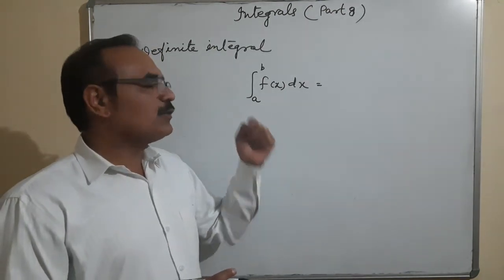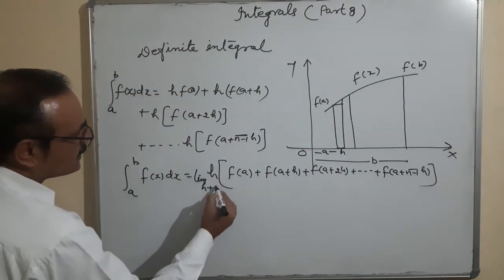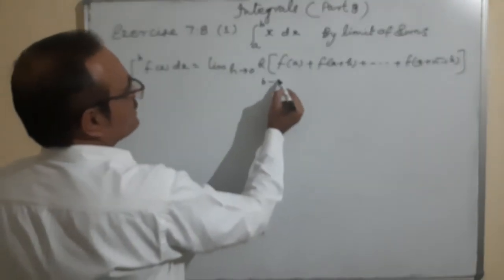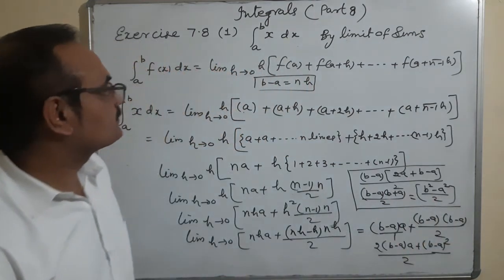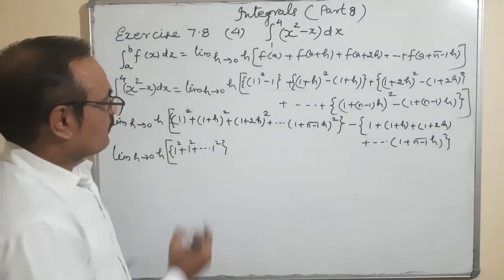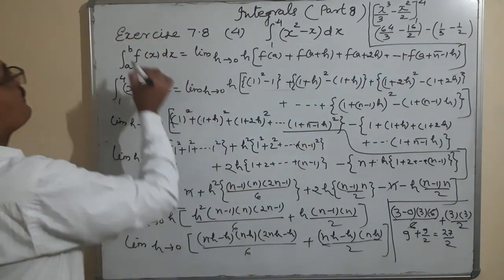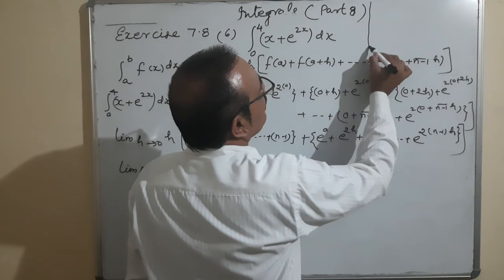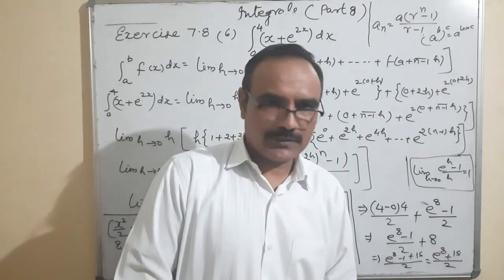Class Xll Intrgrals Part 8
Integration by limit of sums, exercise 7.8